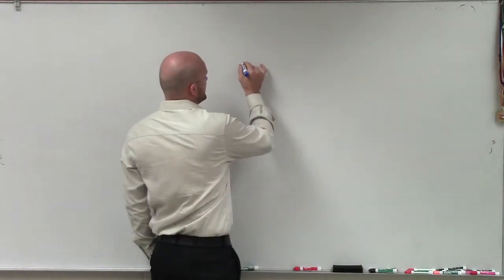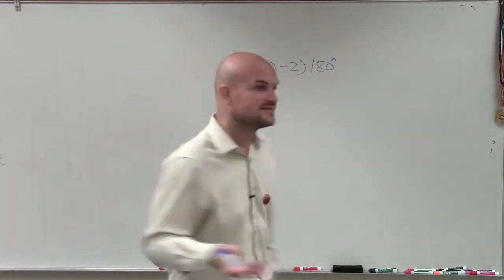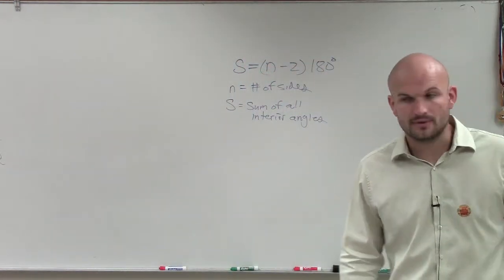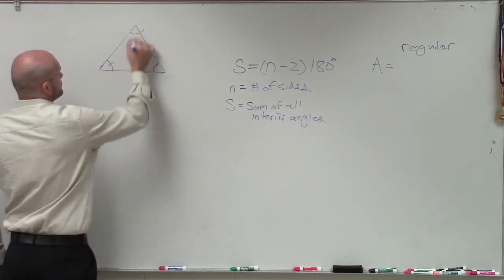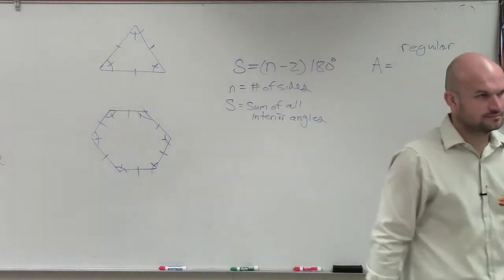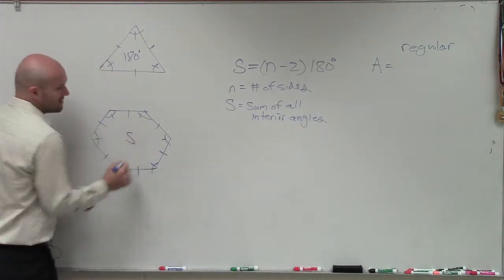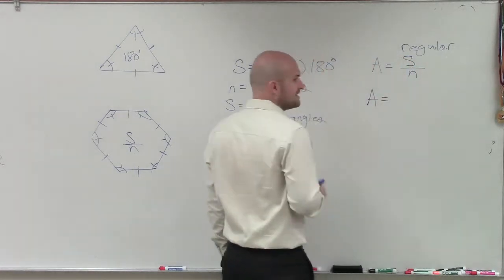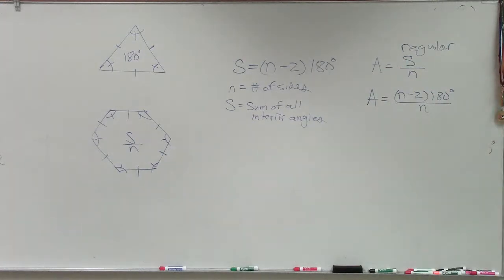What is the different formulas for interior angles of a polygon